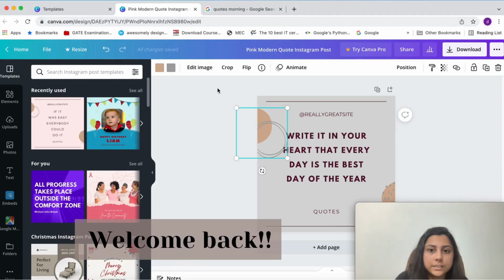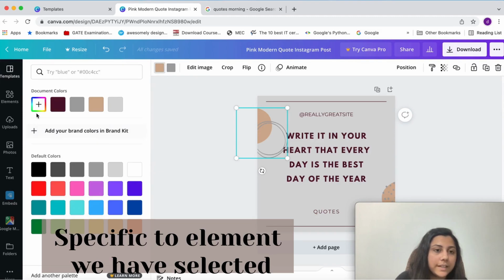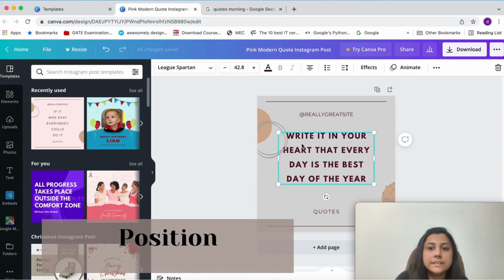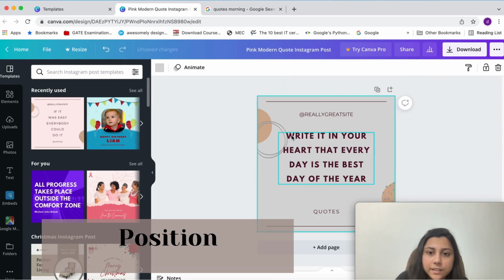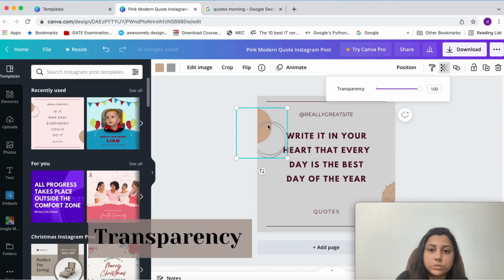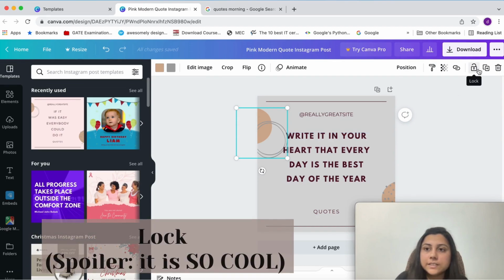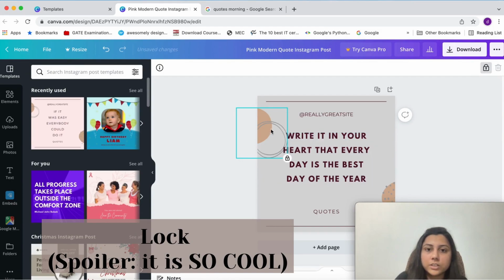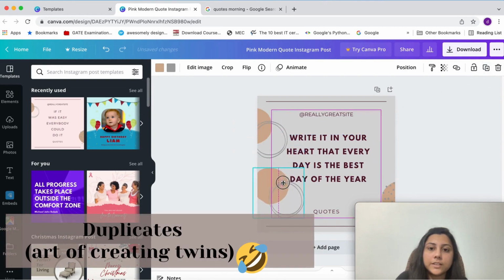canva section2 video4 Toolbar for shapes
There are different kind of toolbars available on canva. This video explains the first toolbar which is for shapes.